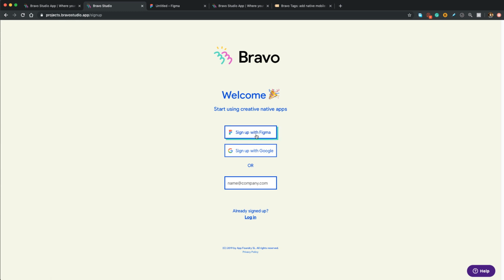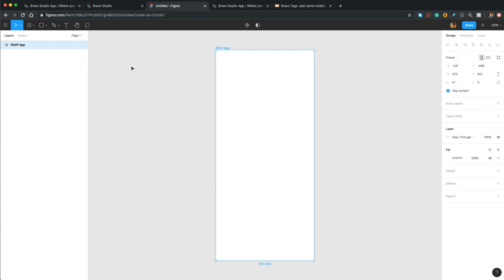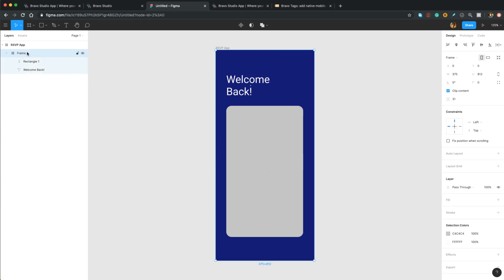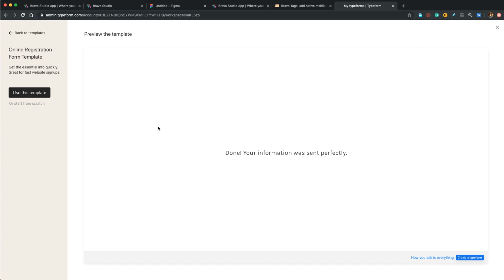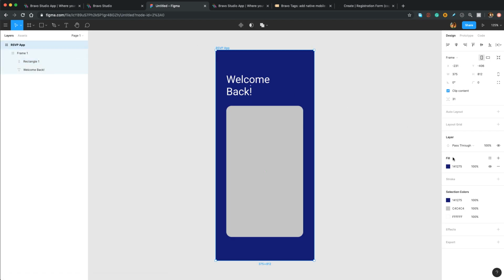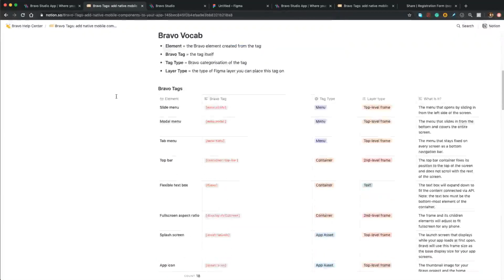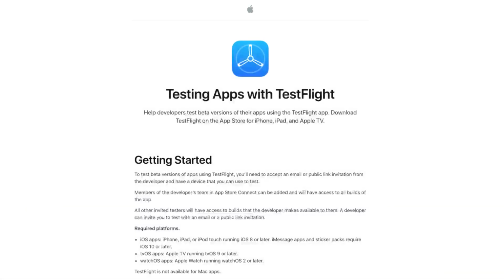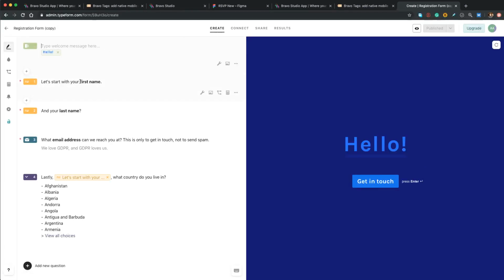390852 3 Create an RSVP app Convert your Figma design into a native iOS & Android app without co